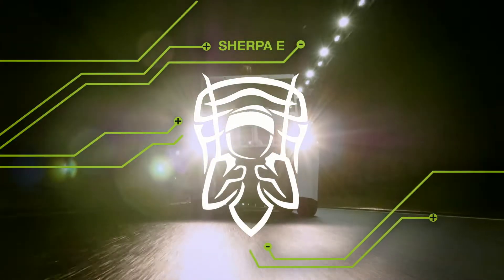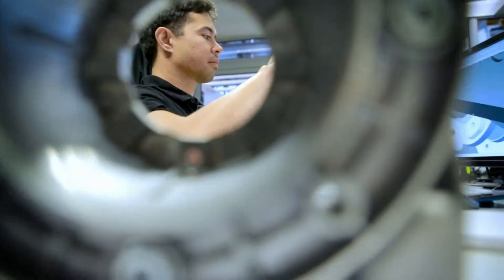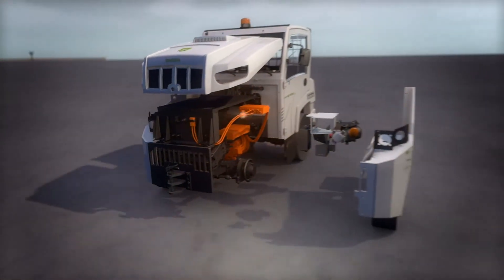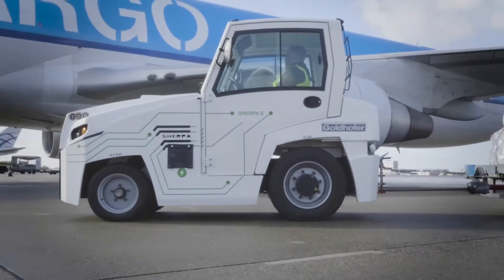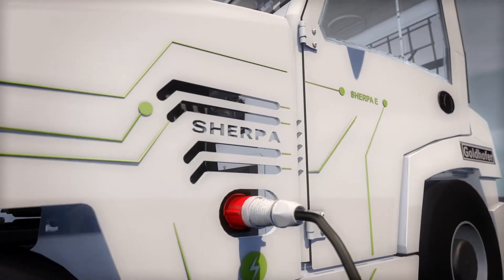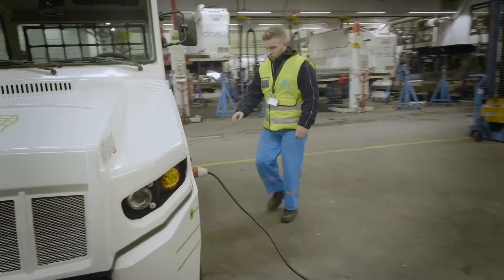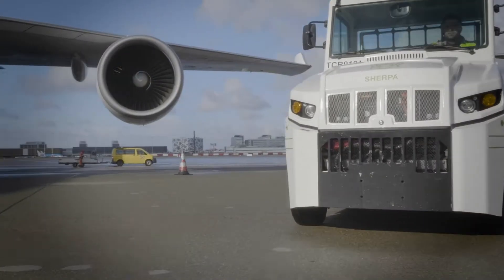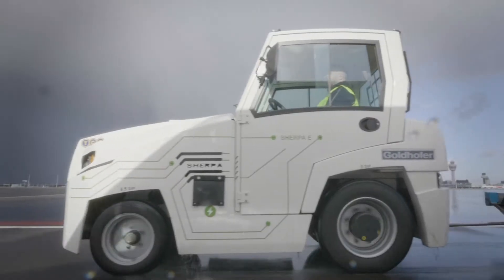From vision to mission: Airport eMobility with the Goldhofer »SHERPA« E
With our brand-new »SHERPA« E, the Goldhofer Group is going as green as it gets in ground support equipment. Using innovative »IonMaster« technology, this fully electric baggage and cargo tow tractor is the first of its kind: It looks just like its conventional diesel counterparts, it comes with the same three cabin options and the same high levels of driver comfort and safety as the regular »SHERPA«  models – but on top of that, it offers so much more, especially where sustainability and significant savings are involved.